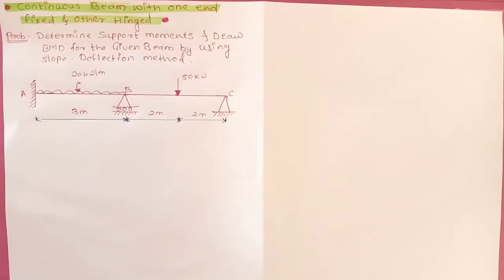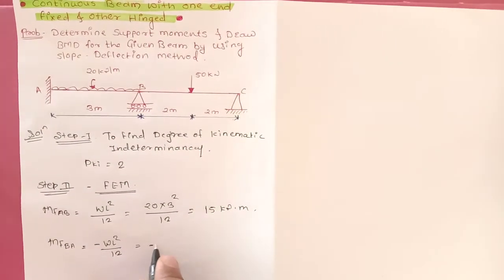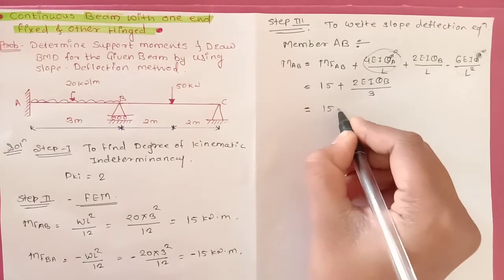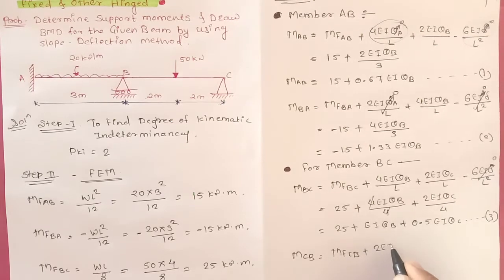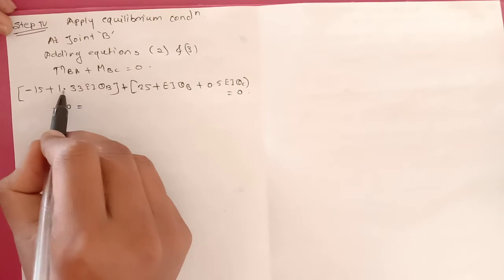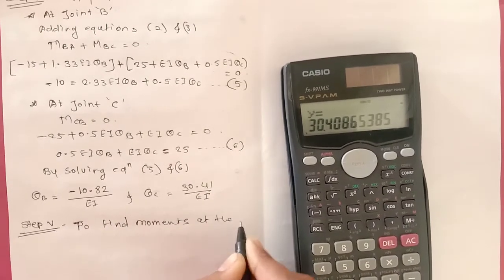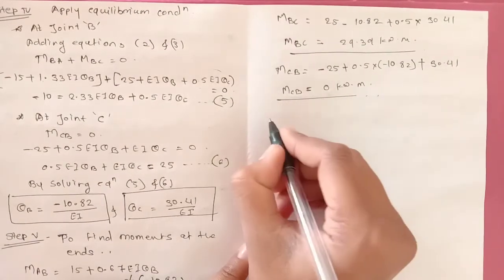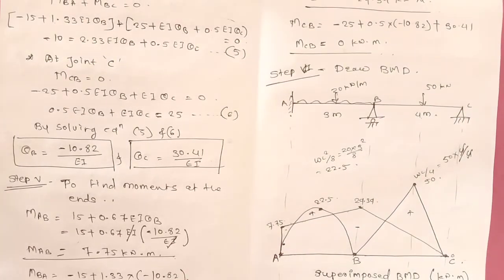ATCFOEM_CIVIL_TE_SA-II_SDM for Continuous Beam with one end fixed and other hinged